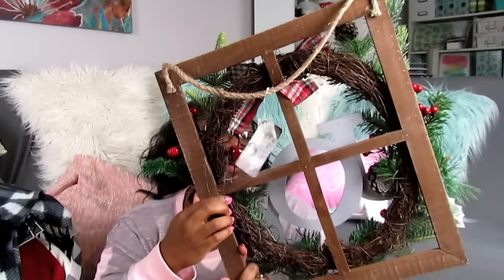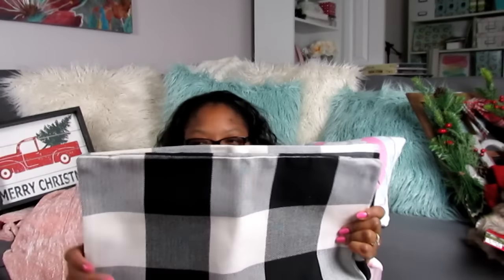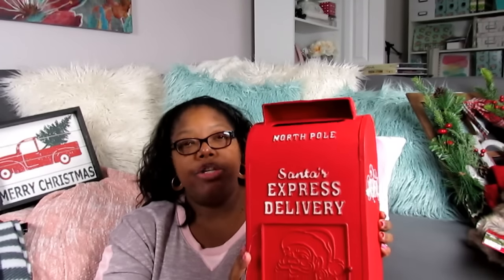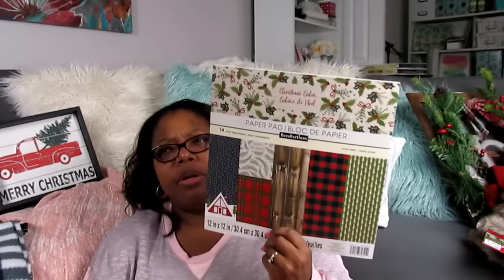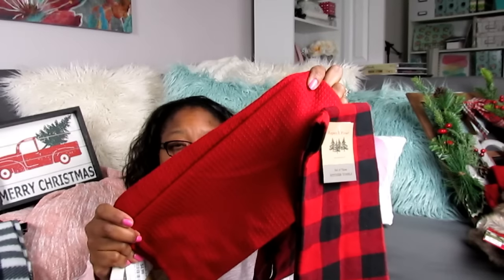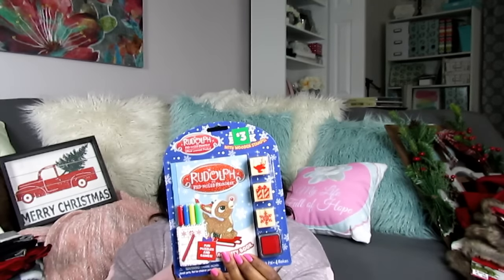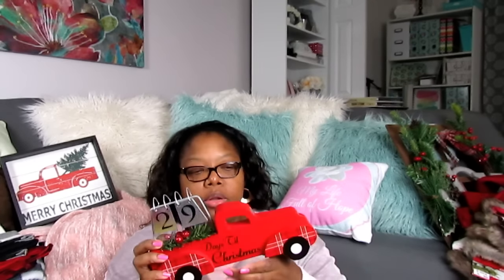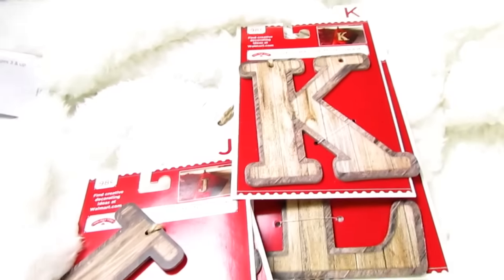HUGE Christmas Haul (Chillin & Chit Chat) ~ Dollar General, Michaels, Biglots, & Marshalls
Levinis Buffalo Check Rug - 100% Cotton Washable Porch Rugs Door
4TH Emotion Farmhouse Decor Black and White Buffalo Checkers Plaids
DII Cotton Buffalo Check Table Runner for Family Dinners or Gatherings

Manfrotto MKCOMPACTLT-BK Compact Tripod (Black):